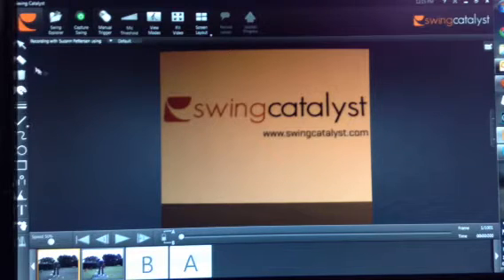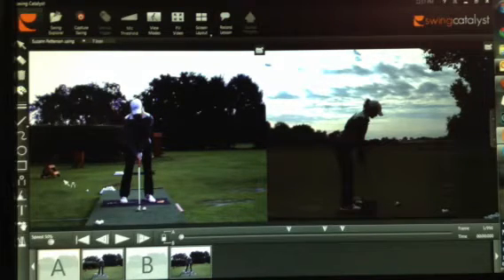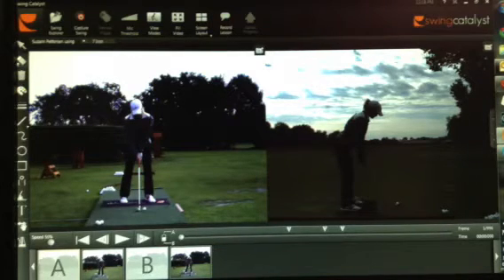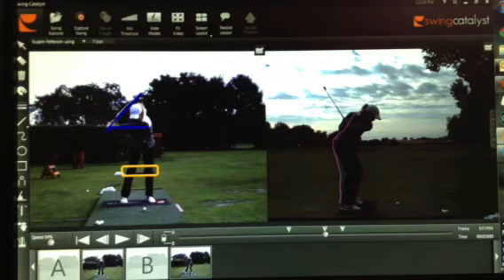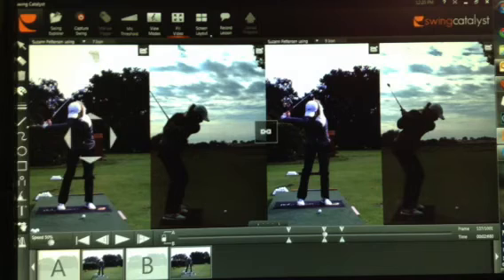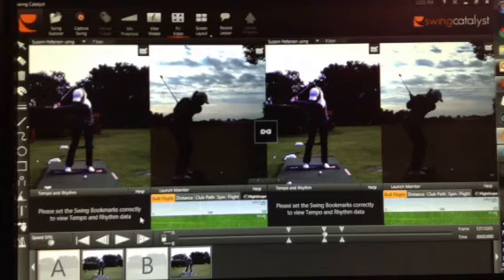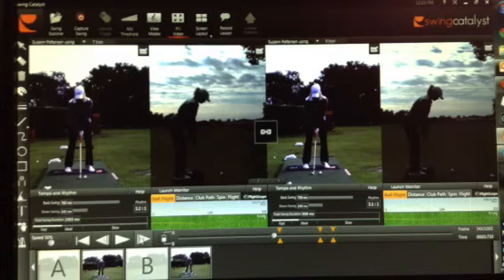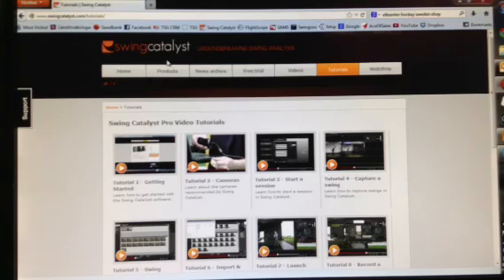Swing Catalyst Software User Tips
How to use the drawing features and other tool on the Swing Catalyst Video System.